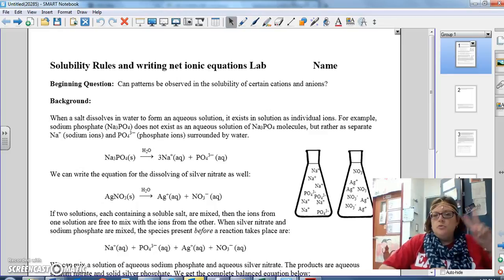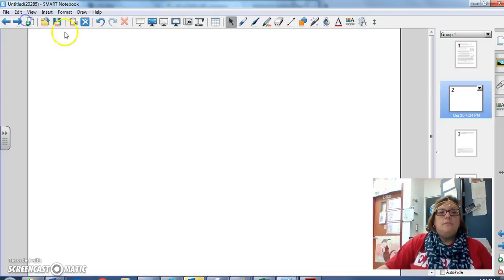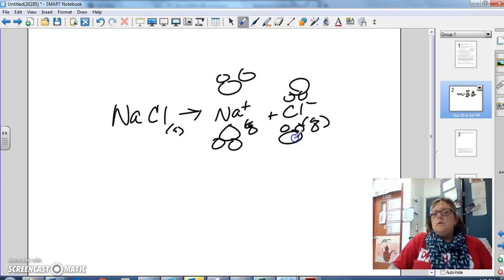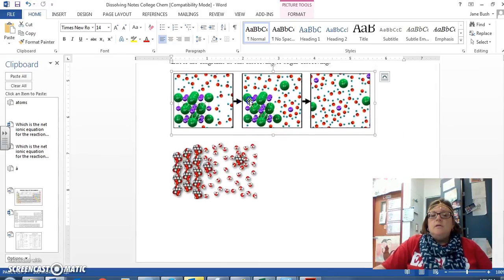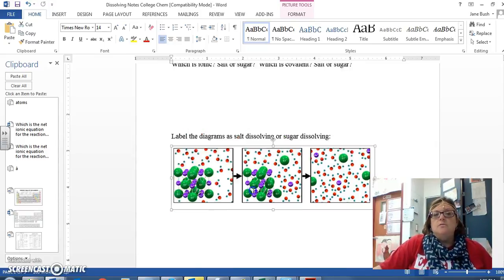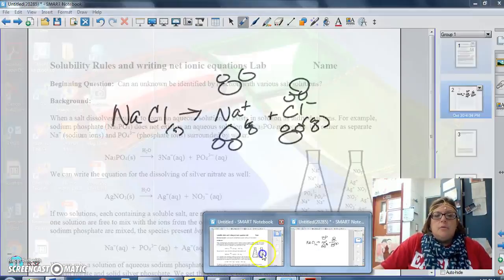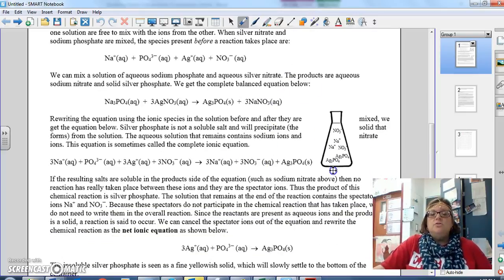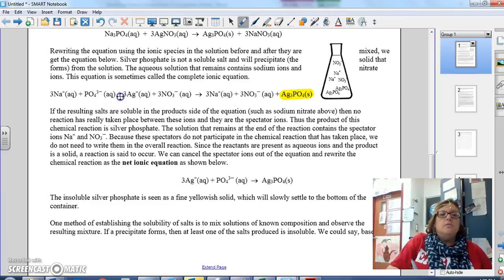solubility lab background